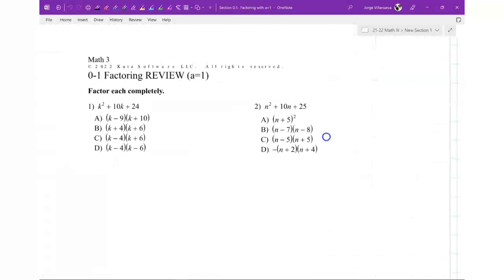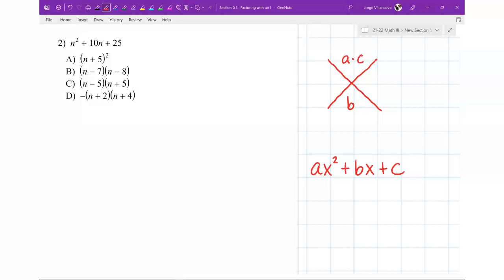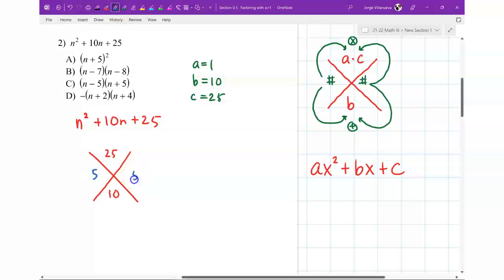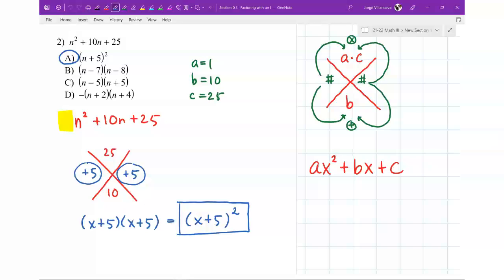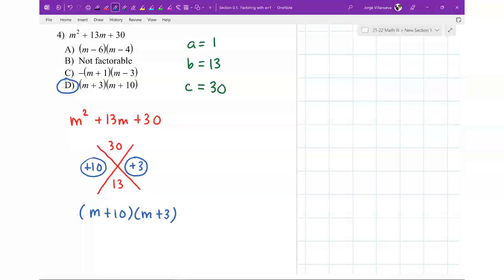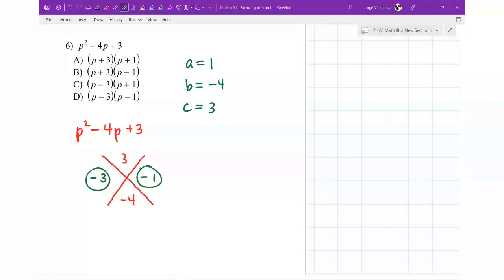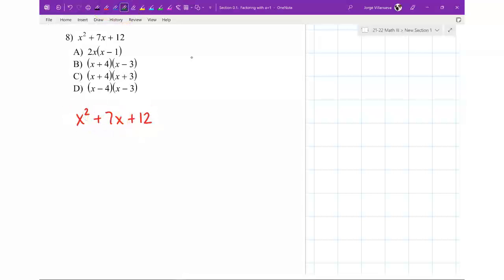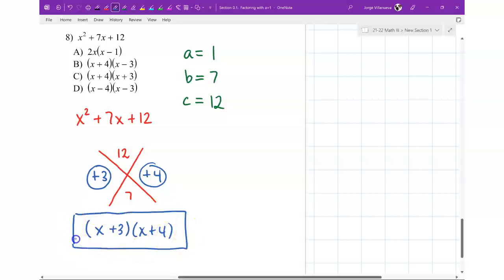Section 0.1: Factoring with a=1